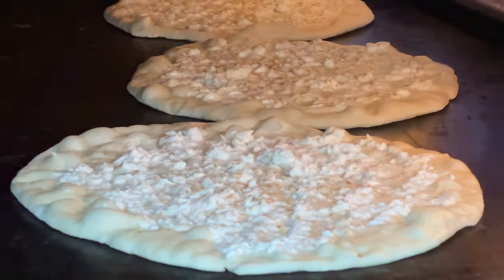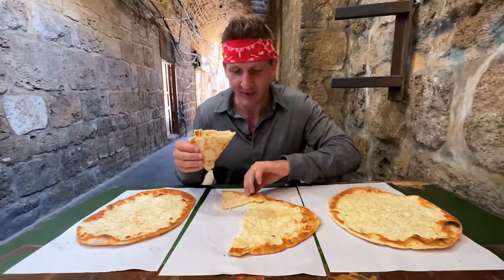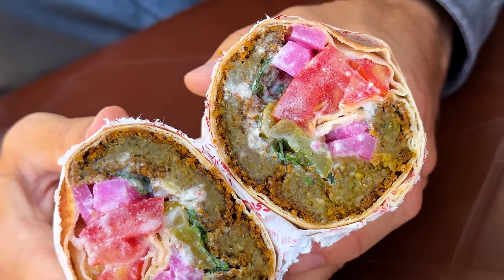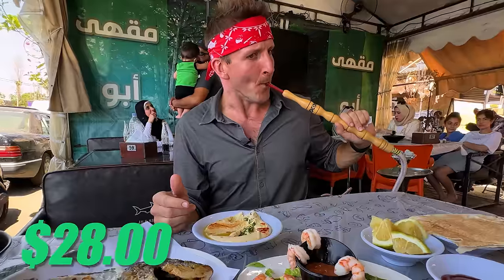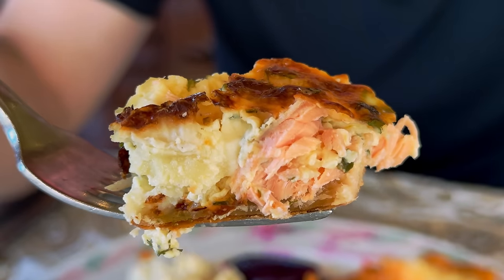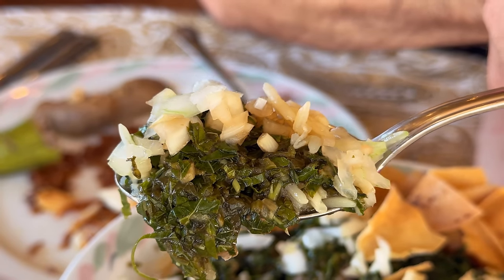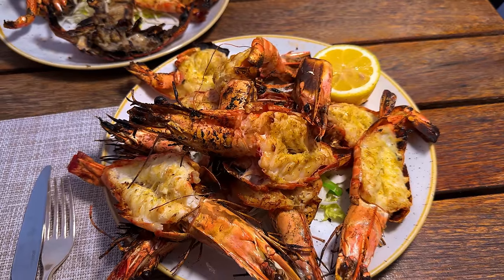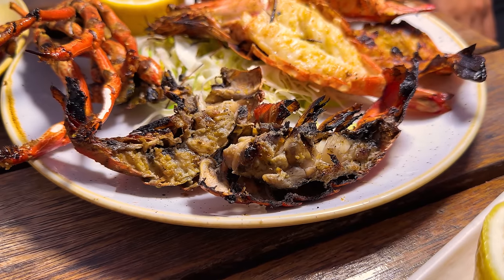Lebanon Street Food Marathon!! From $100 to $1000!!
🎬CREDITS:
VIDEO EDITOR » Hà Nhật Linh + Khang Bui
CAMERA OPERATOR » Wife
COLOR & MASTER » Nguyễn Quang Dũng